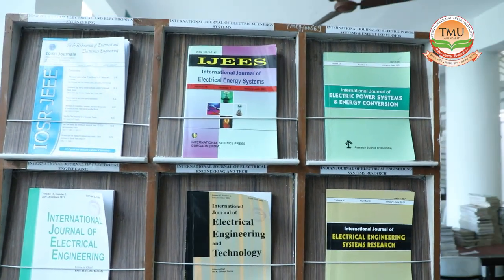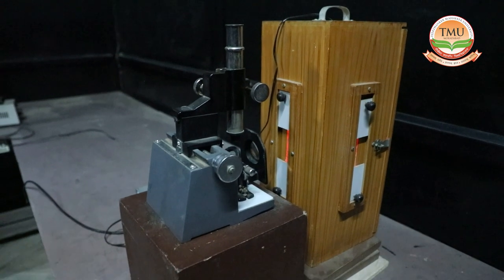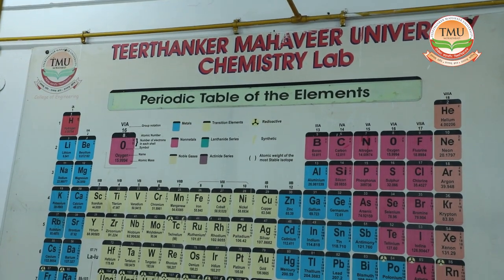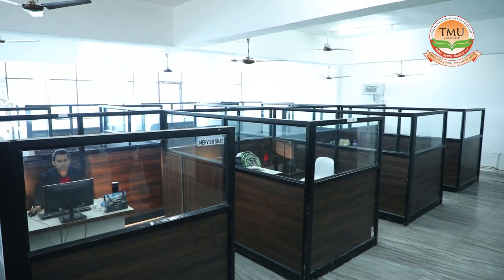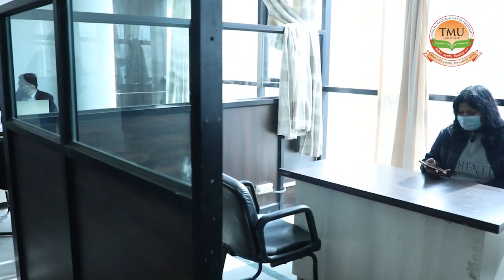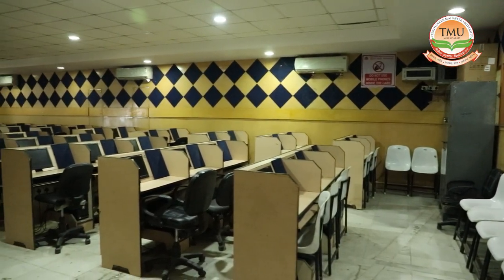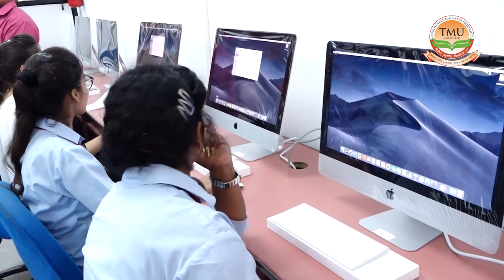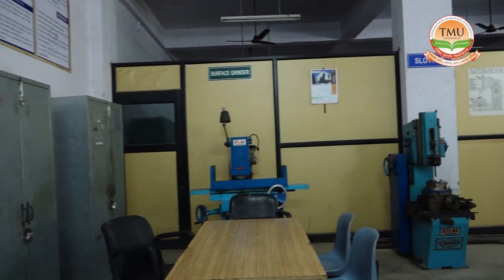Faculty of Engineering| Teerthanker Mahaveer University| Virtual tour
Now Visit the Faculty of Engineering, TMU easily from your own house with the help of the virtual tour. Click away!